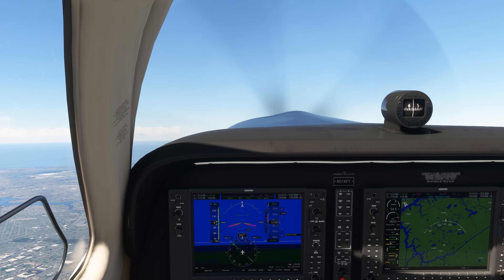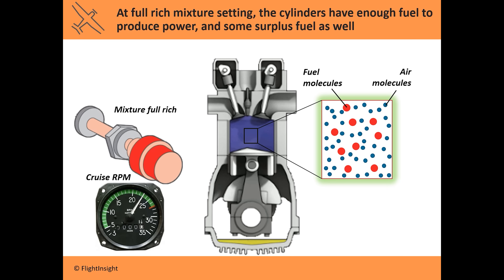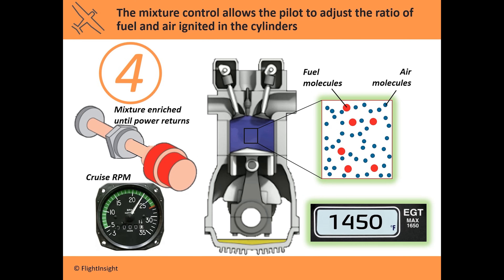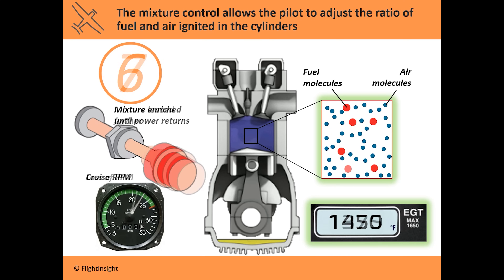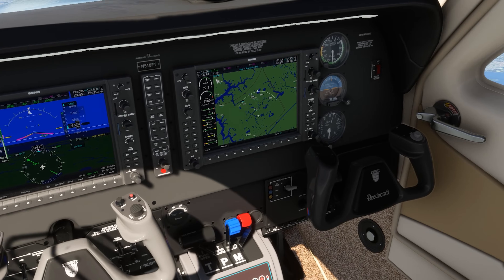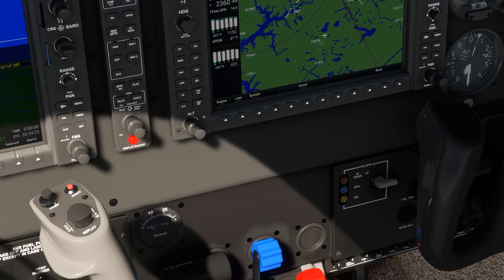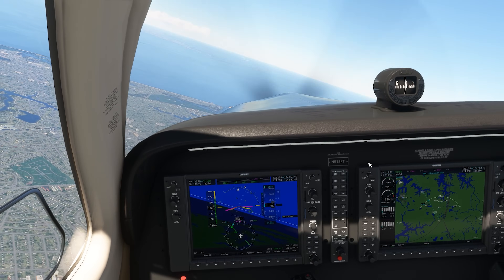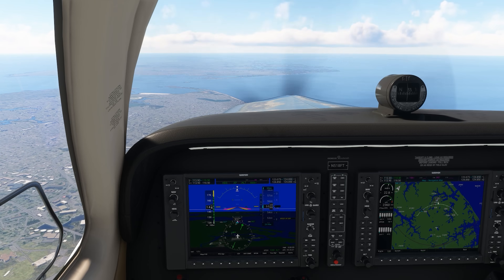Rich of Peak or Lean of Peak? | G1000 Lean Assist Explained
Leaning the mixture in cruise flight is one of the most debated topics in piston engine aviation. Should you fly rich of peak (ROP) or lean of peak (LOP)? What does peak EGT really tell you? In this video, we break down what’s happening inside the engine cylinders as you adjust the mixture, and show you how the G1000’s Lean Assist feature makes it easier to lean accurately and safely—without hurting your engine.

We’ll demonstrate this process step-by-step in a Beechcraft Baron using a G1000 NXi, explain the difference between ROP and LOP, and show how EGT and CHT readings behave as you lean. You’ll learn:

How fuel/air ratios affect engine power and heat

What peak EGT actually means

How G1000 Lean Assist works

When and why to choose rich or lean of peak

Tips to avoid common mistakes pilots make when leaning

Whether you’re a student pilot transitioning to glass cockpits or an experienced flyer trying to get better fuel economy and engine longevity, this video will help you lean smarter and safer.